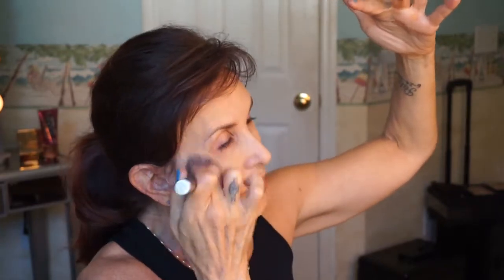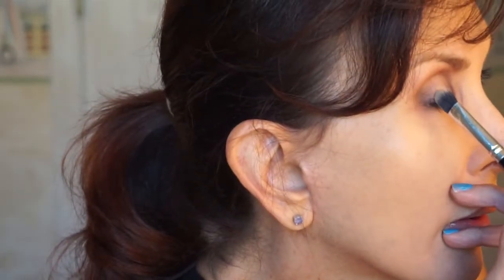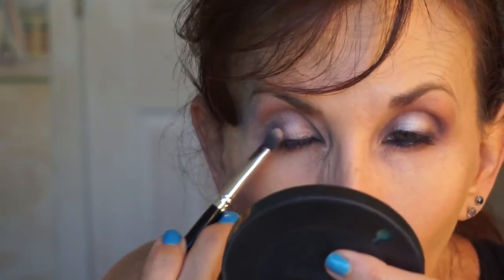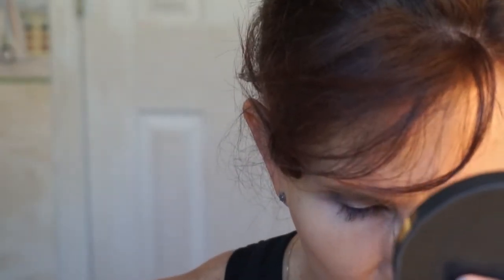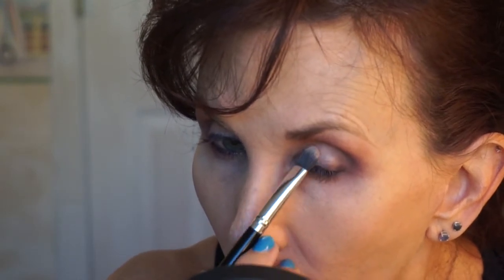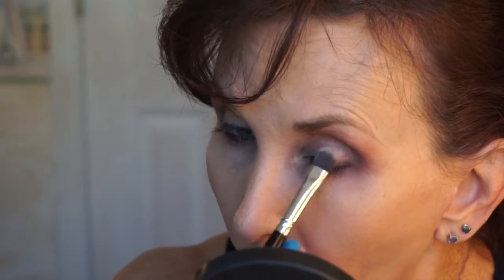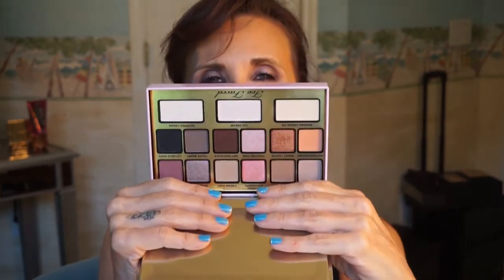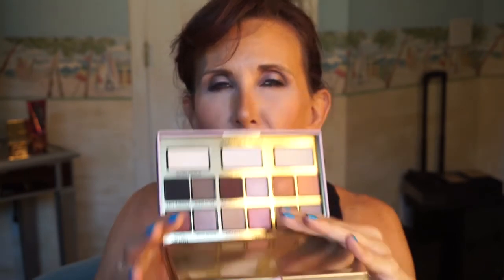Too Faced I Want Kandee Halo Eye Look | Redken Wind Blown | Side Bangs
Products used in this "Tute"
Redken 05 Wind blown for the Tute Pony bangs
Epionce Renewal Lotion
Pop Face Magnet Primer
applied with Urban Decay Optic blur brush then Damp beauty blender
Sephora Multi-tasker concealer brush used to apply Urban Decay Primer Potion Original
I Want Kandee Shadow Palette with Sigma Shadow brushes
Urban Decay 24/7 Rockstar Eyeliner
Stila Huge Extreme Mascara
Clinique Curvy Contour Stick
Laura Mercier Ritual to set Curvy Contour
Maybelline Instant Age Rewind in Brightener under eyes set with
La Mer The Powder Original
Tanya Crooks Brow gal Palette in brown
Urban Decay Frenemy Lipliner
Buxom Kelly Lipgloss
Lancome Aplum blush
Nails are Revlon Coastal Surf with Deborah Lippman Mermaid's Dream on the tips